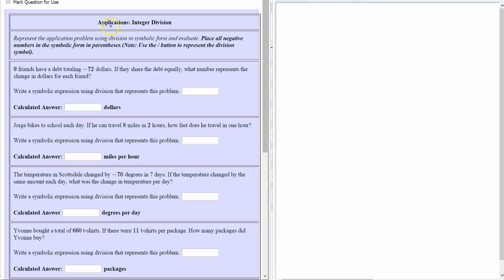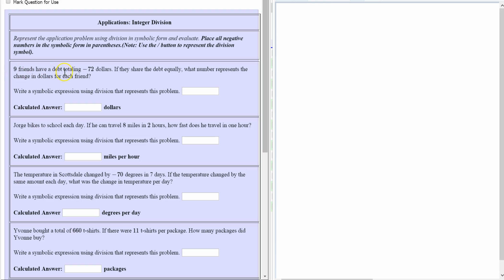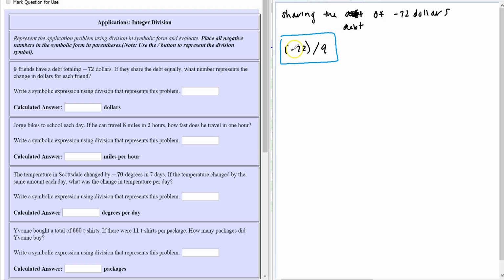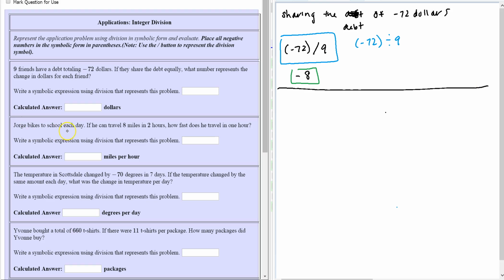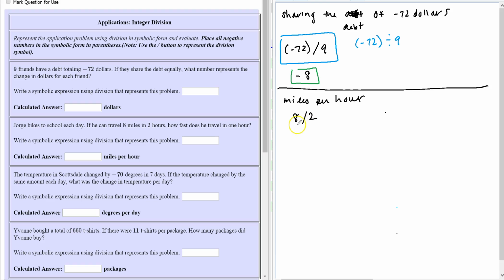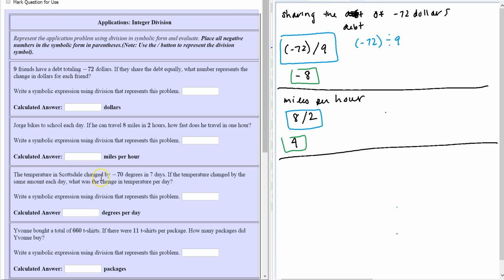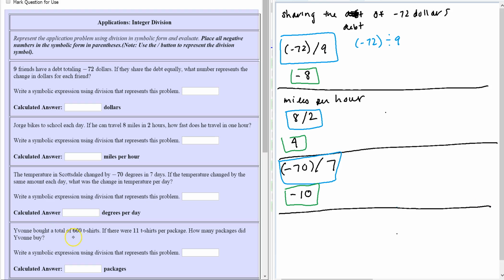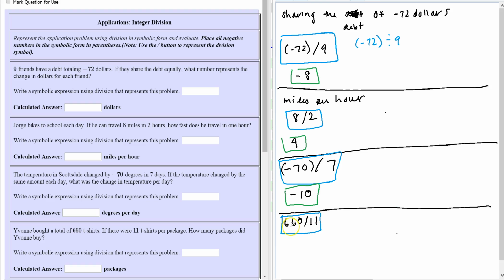Number Sense 1: Integer Division Applications